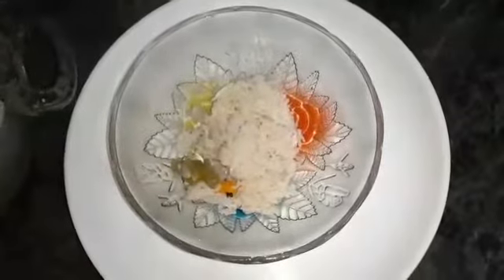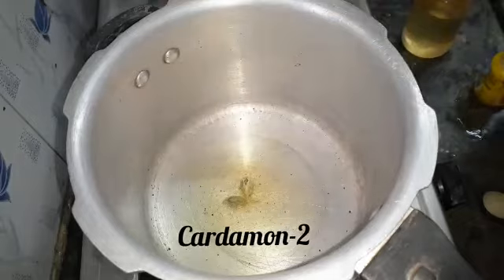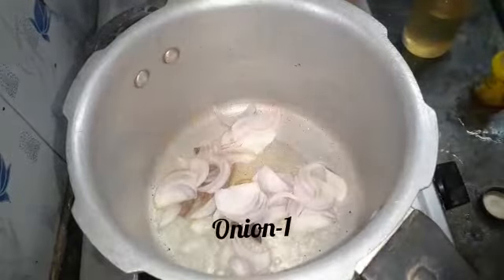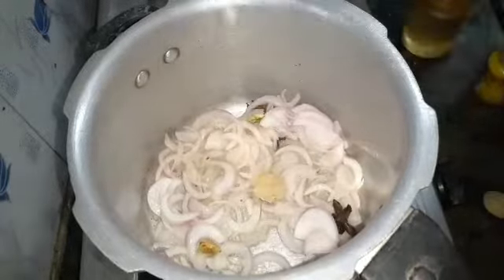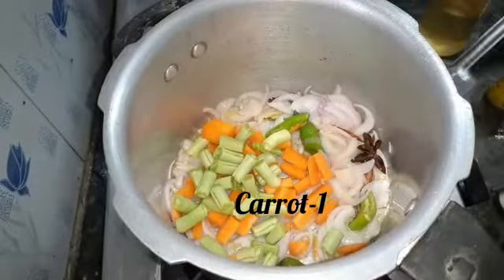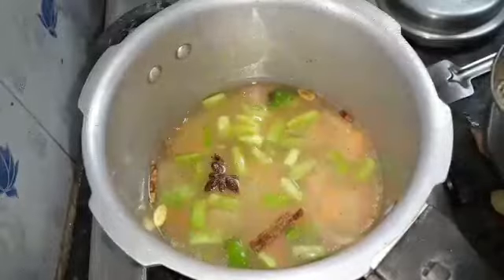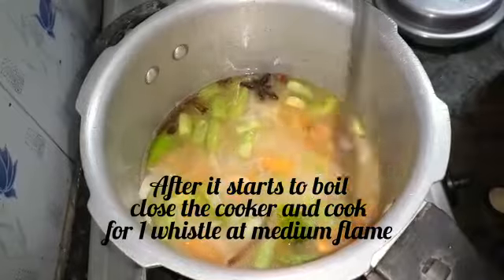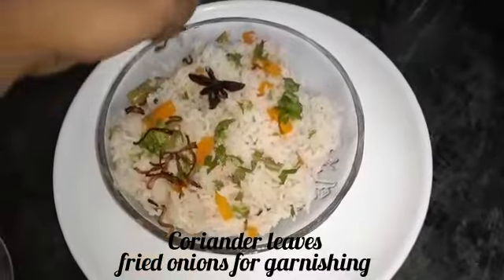மிக சுவையான வெஜிட்டபிள் புலாவ்/Easy veg pulao recipe in tamil/Veg pulao recipe/Veg pulao in pressure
This video is about how to make மிக சுவையான வெஜிட்டபிள் புலாவ்/Easy veg pulao recipe in tamil/Veg pulao recipe/Veg pulao in pressure

Ingredients:

Water-2 cup
Oil-2 tbsp
Ghee-2 spoon
Cardamom-2
Cloves-3
Cinnamon-2
Star anise-1
Ginger garlic paste-1/2 tsp
Onion-1
Carrot-1
Beans-4
Green chilli-2
Salt